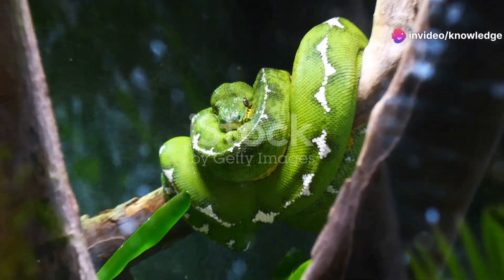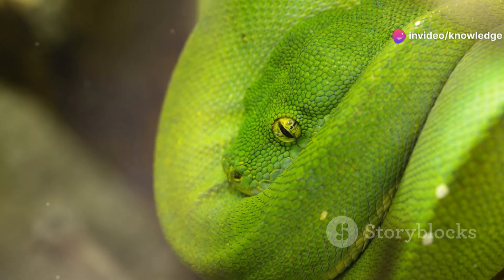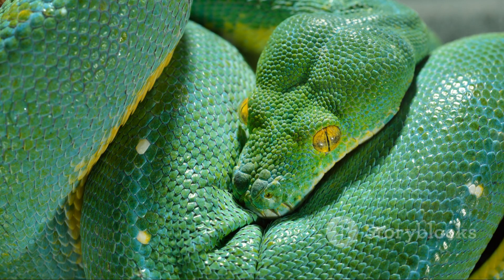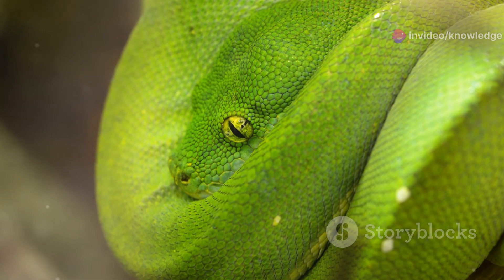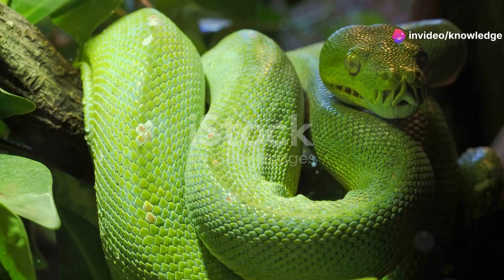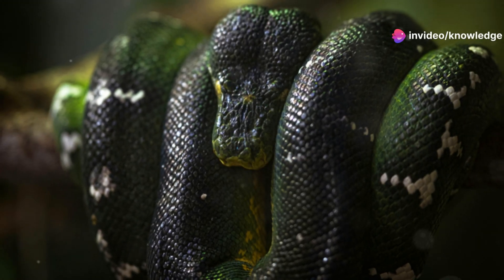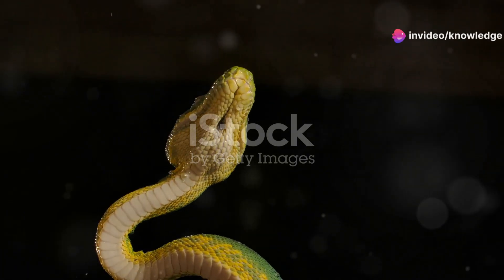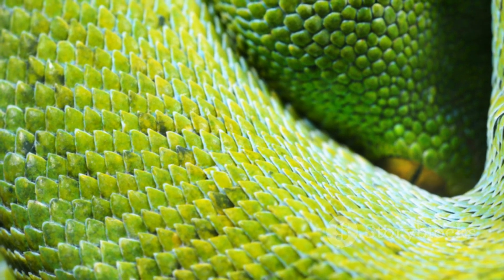Green Tree Python vs Emerald Tree Boa:Key Differences Explained!GreenTreePython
Title:Green Tree Python vs Emerald Tree Boa: Key Differences Explained!

Discover the fascinating world of the green tree python and the emerald tree boa! 🌿🐍 In this video, we delve into their remarkable camouflage abilities and the common confusion between these two species. Learn about convergent evolution and how these unrelated snakes have developed similar traits to adapt to their lush rainforest environments.

We'll compare their sizes, habitats, and unique physical characteristics, highlighting the differences in their head shapes, scale textures, and vibrant color patterns. Explore their hunting techniques as non-venomous constrictors and their distinct reproductive strategies.

Join us on this journey through the rainforests of Australia, New Guinea, and the Amazon Basin, and gain a deeper appreciation for these incredible creatures and their evolutionary paths.